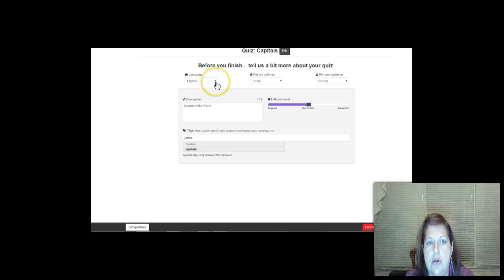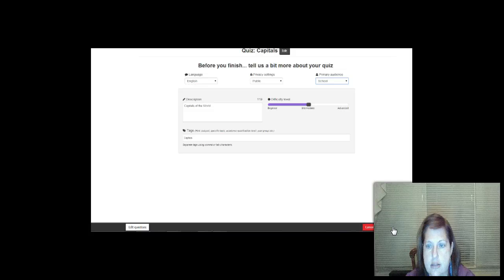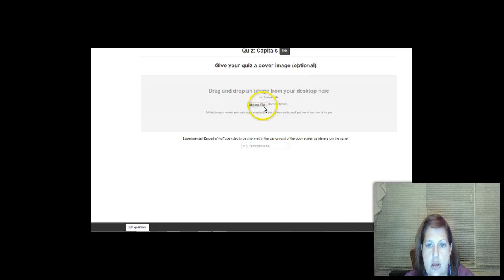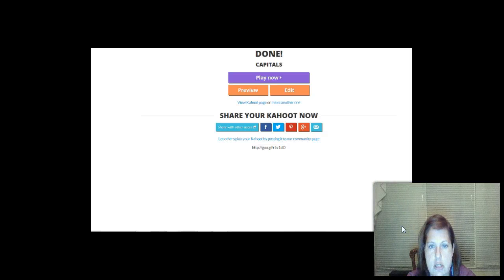Kahoot Creation #113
Creating your own Kahoot, uses thereof in classroom, Public Kahoots